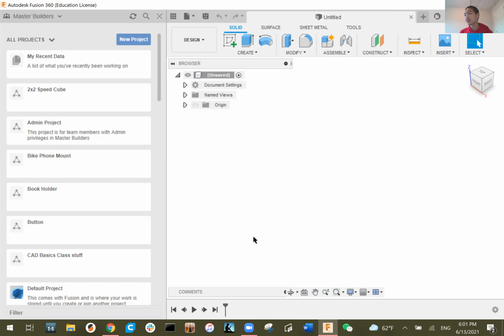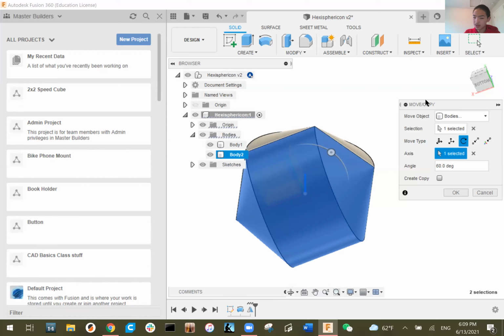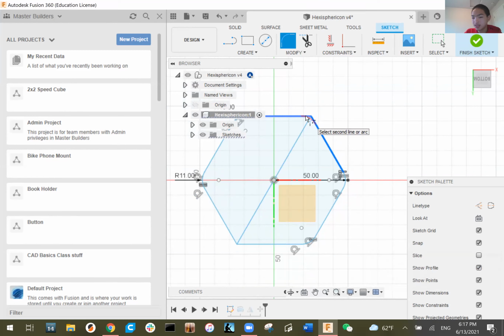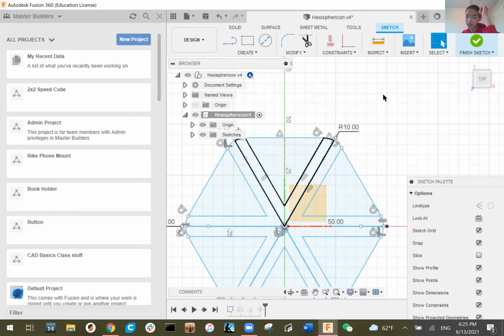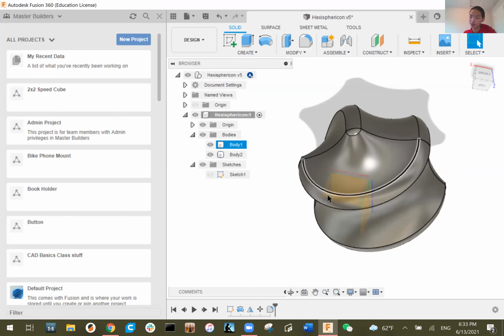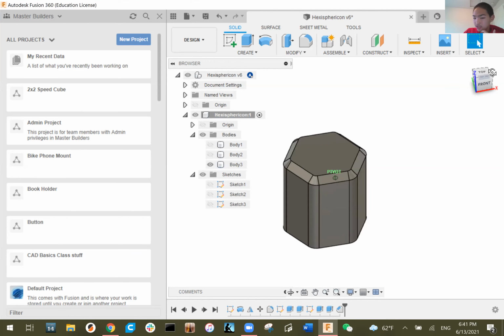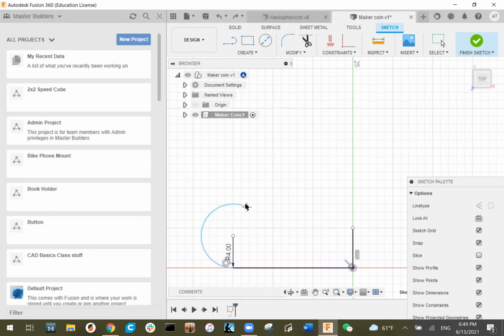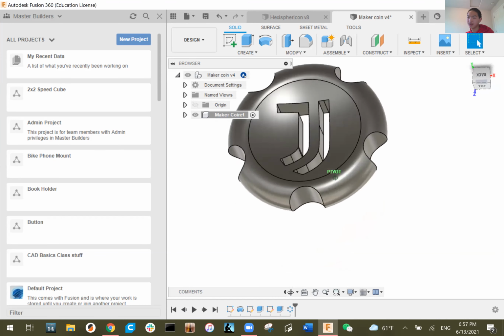3D Printing Class 2: Auto Desk 360 - Create Hexisphericon and Maker Coin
How to use AutoDesk 360 to create Hexisphericon and Maker Coin